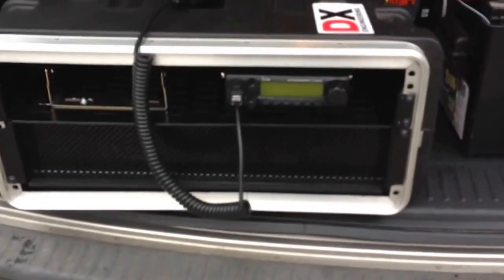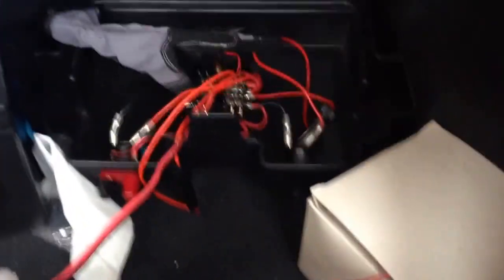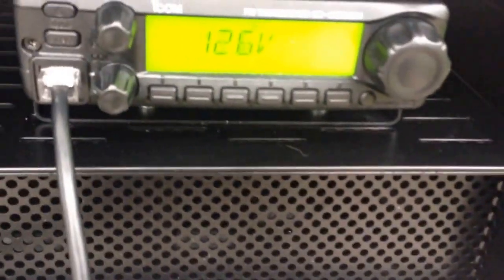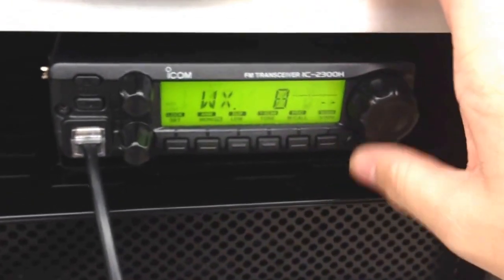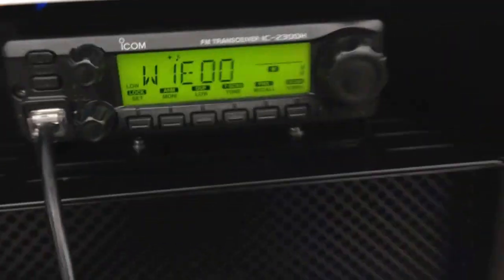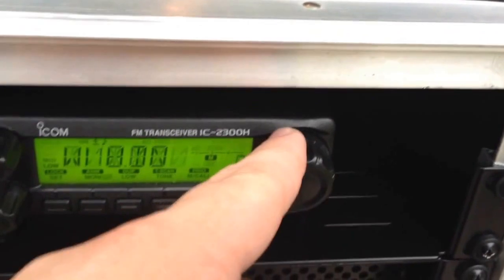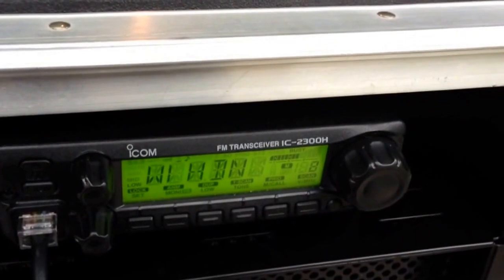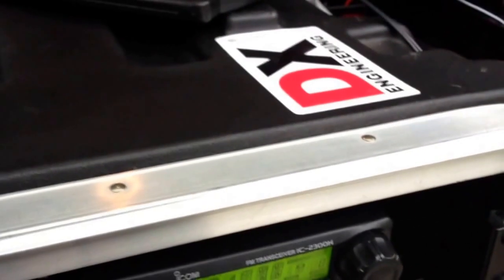ARRL Field Day Prep! First test of my VHF EMCOMM setup.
Initial test of my VHF EMCOMM system. I needed  to make sure everything works before Field Day. I have yet to check the SWR but I'm sure it's fine.  The mast needs to be painted and the scanner needs to be hooked up. So far so good though.